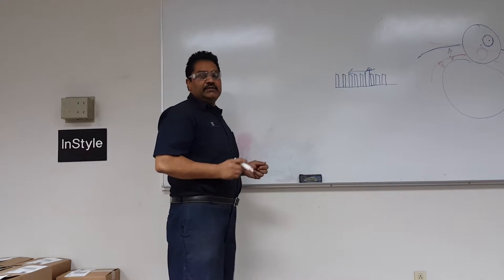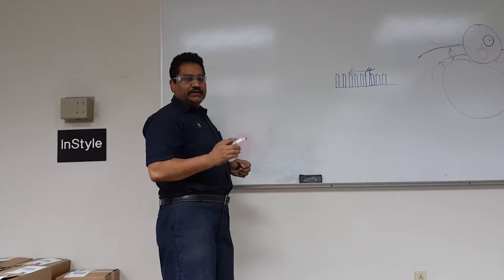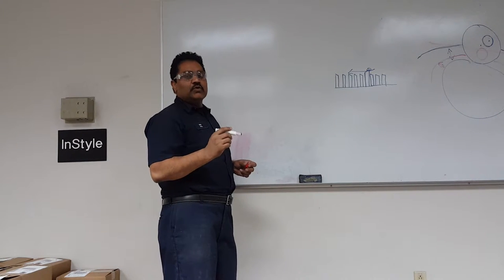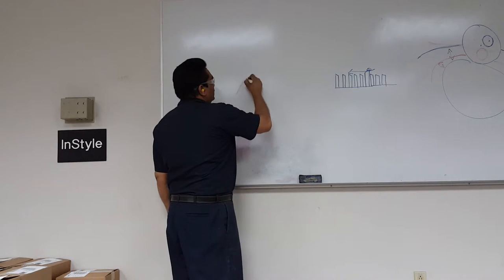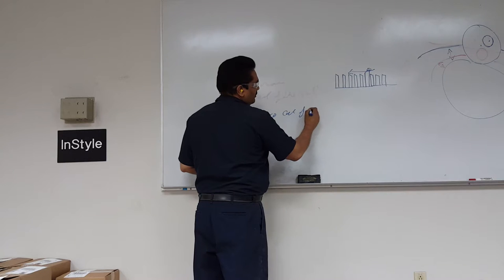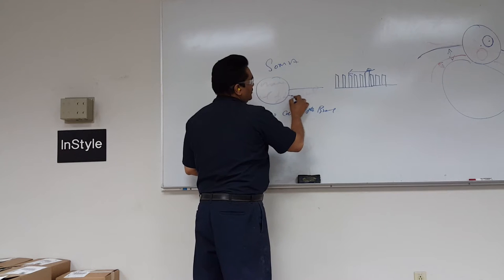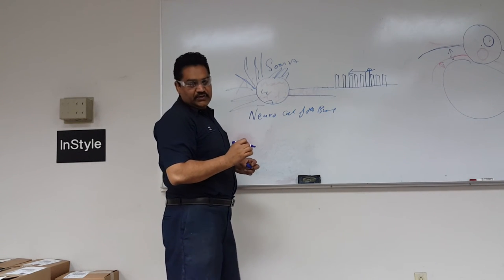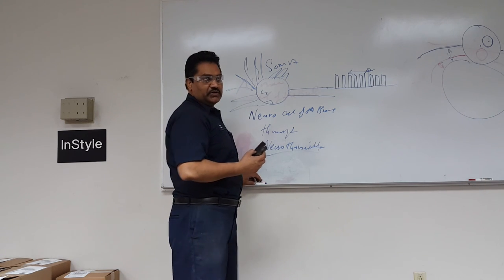Brain cell Anatomy by mike paul